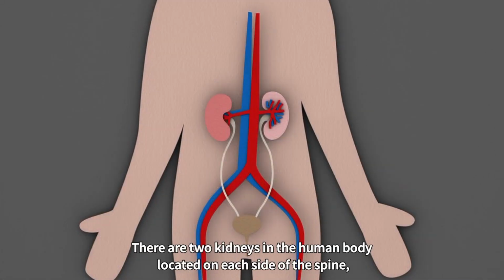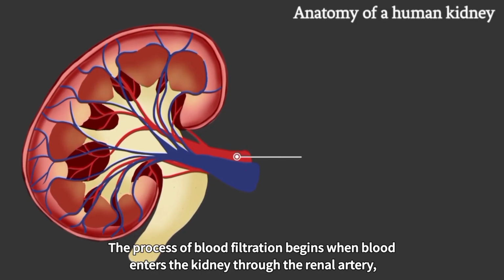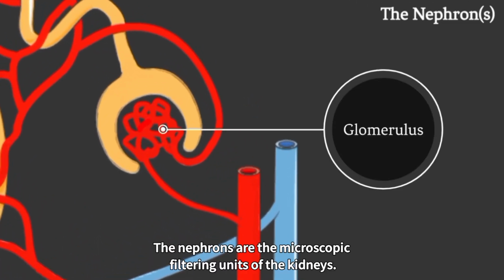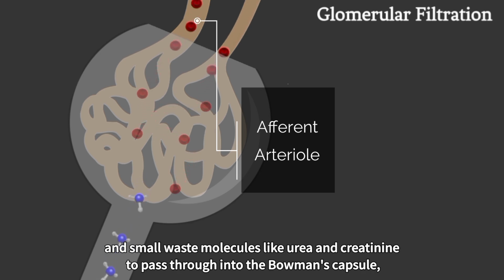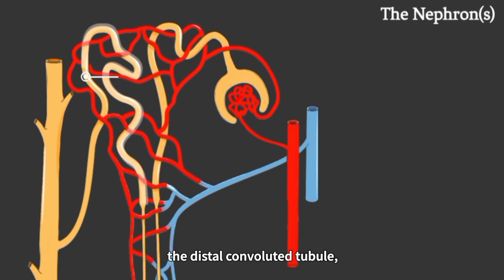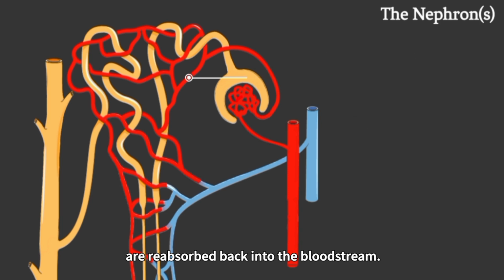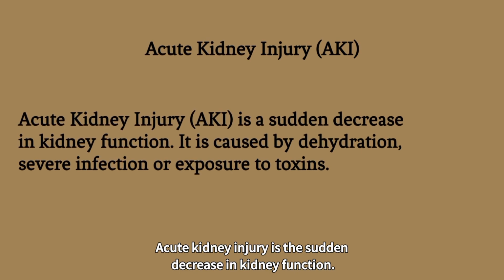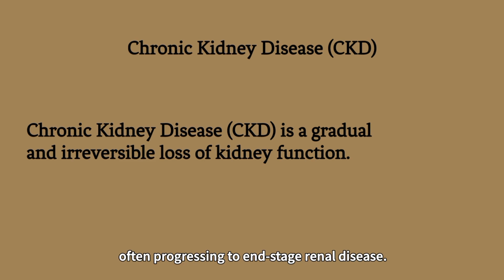Kidney Failure : When Waste Stops Leaving The Body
Kidney failure occurs when the kidneys can no longer effectively filter waste products, excess fluids, and toxins from the blood. Healthy kidneys act as the body’s natural purification system, balancing electrolytes, regulating blood pressure, and supporting the production of red blood cells. When they begin to fail, often due to long-term conditions such as diabetes, high blood pressure, chronic infections, or genetic disorders, waste accumulates in the bloodstream. This buildup can cause swelling in the legs and face, persistent fatigue, nausea, shortness of breath, confusion, and changes in urination. Over time, untreated kidney failure can damage other organs and become life-threatening. Treatment usually focuses on controlling underlying diseases, adjusting diet and lifestyle, and using medications to slow progression. In advanced stages, dialysis or a kidney transplant may be necessary to replace the kidneys’ filtering function. Early detection through regular health checkups is essential, because kidney disease often develops silently before symptoms appear , and timely care can prevent or delay kidney failure.

No infringement of copyright is intended. Please get in touch with me via the email shown in the "about" section of my channel if you are the copyright owner of any materials used in any of the videos on this channel (BUSY IQ), or are authorized to act on behalf of the owner, to prompt me of a credit that needs to be given to the owner, and resolve all issues amicably. Thanks for your coperation.